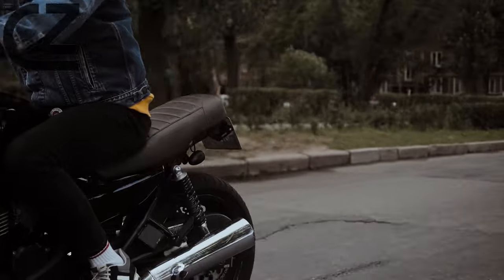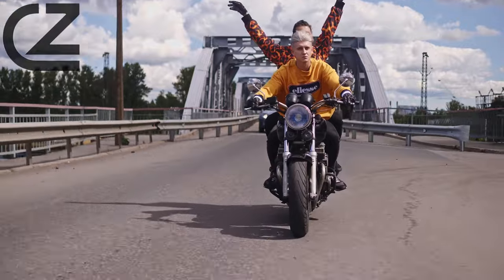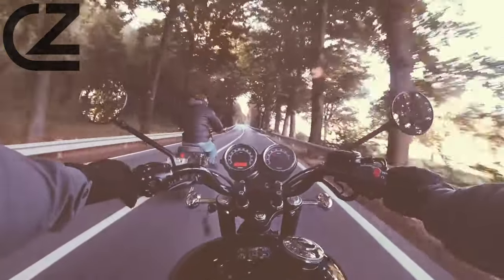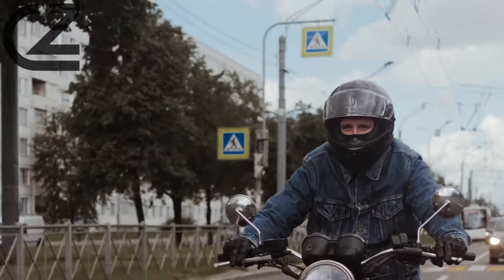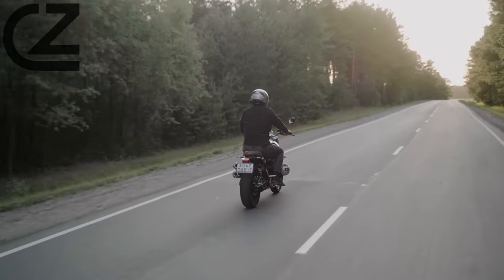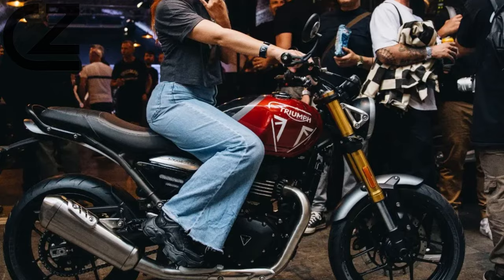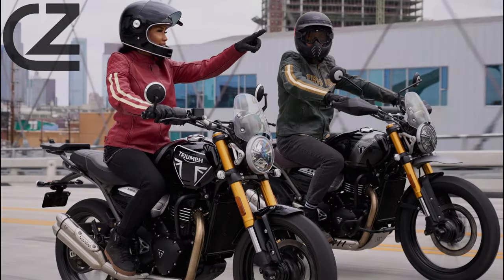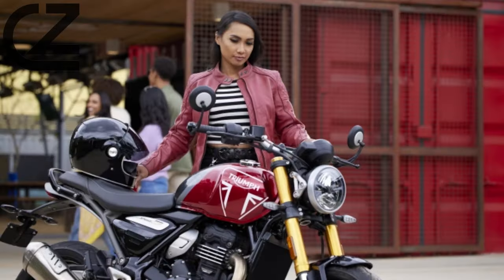Triumph 400 Speed In-Depth Review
Type

Liquid-cooled, 4 valve, DOHC, single-cylinder

Capacity

398.15 cc

Bore

89.0 mm

Stroke

64.0 mm

Compression

12:1

Maximum Power

40 PS / 39.5 bhp (29.4 kW) @ 8,000 rpm

Maximum Torque

37.5 Nm @ 6,500 rpm

Fuel System

Bosch electronic fuel injection with electronic throttle control

Exhaust

Stainless twin-skin header system with stainless steel silencer

Final Drive

X-ring chain

Clutch

Wet, multi-plate, slip & assist

Gearbox

6-speed

CHASSIS

Frame

Hybrid spine/perimeter, tubular steel, bolt-on rear subframe

Swingarm

Twin-sided, cast aluminium alloy

Front Wheel

Cast aluminium alloy 10 spoke, 17 x 3 in

Rear Wheel

Cast aluminium alloy 10 spoke, 17 x 4 in

Tyres

Metzeler Sportec M9RR

Front Tyre Size

110/70 R17

Rear Tyre Size

150/60 R17

Front Suspension

43mm upside down Big Piston forks.
140mm wheel travel

Rear Suspension

Gas monoshock RSU with external reservoir and pre-load adjustment.
130mm wheel travel

Front Brakes

300mm fixed disc,
four-piston radial caliper, ABS

Rear Brakes

230mm fixed disc, floating caliper, ABS

Instruments

Analogue speedometer with integrated multi-function LCD screen

DIMENSIONS & WEIGHTS

Length

2056 mm

Width (Handlebars)

795 mm

Height (Without Mirrors)

1075 mm

Seat Height

790 mm

Wheelbase

1377 mm

Rake

24.6°

Trail

102 mm

Wet Weight*

170kg

13 litres

*(90% fuel – mass in running order)

FUEL CONSUMPTION

Fuel Consumption

(Values Subject to Final Homologation)

CO2 Emissions

triumph speed 400,triumph 400,triumph scrambler 400,triumph scrambler 400x,scrambler 400x,classic 350,triumph scrambler 400 x,triumph speed 400 review english,speed 400 2024